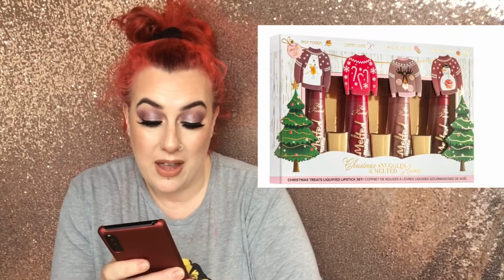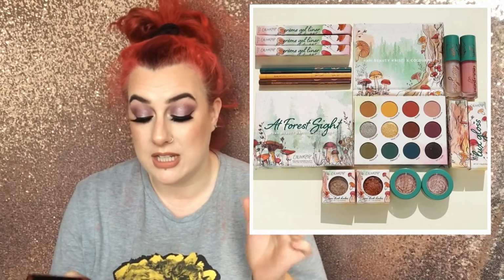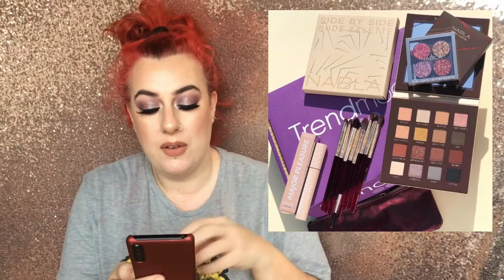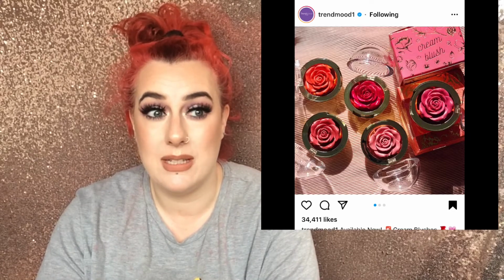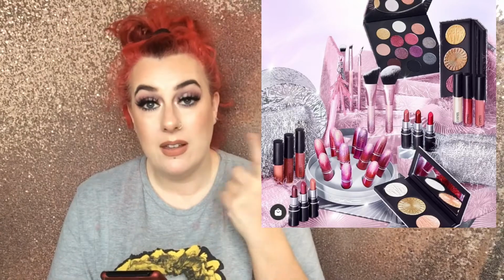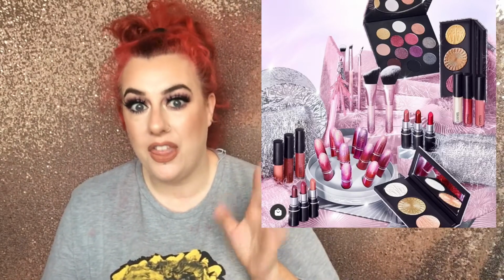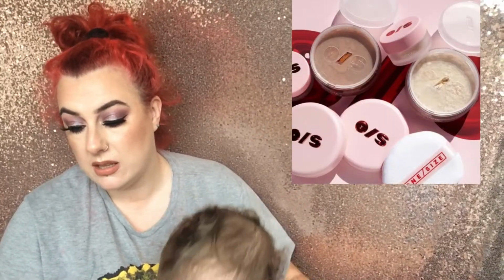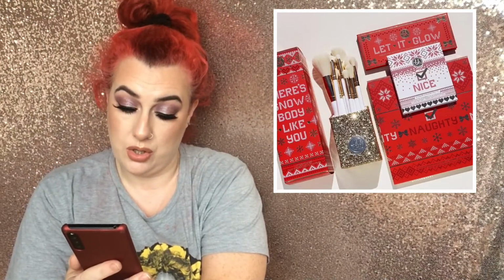Virtual Makeup Haul || Come shop with me || Things I want but can’t afford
I today’s video I’m doing a virtual makeup haul, where I go through a bunch of makeup I want, but can’t afford. Lol 😂
I’m pretty sure everyone is in the same space of wanting stuff we can’t afford 😂😂especially at this time of year.
But please remember that at this time , friendship is more important than possessions. I think lockdown has taught a lot of people this lesson.
This video is a bit of fun nothing  serious. 🤣😂🤣. No shade is intended at anyone!

I hope everyone is keeping good as we near the end of lockdown 2.